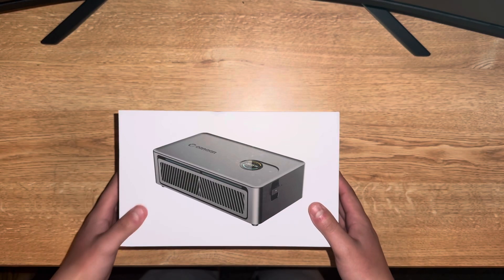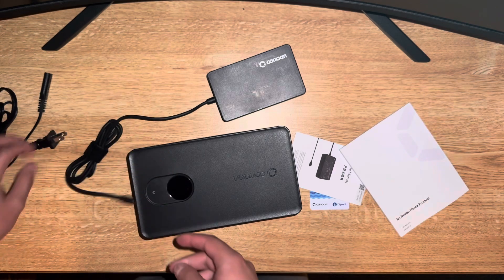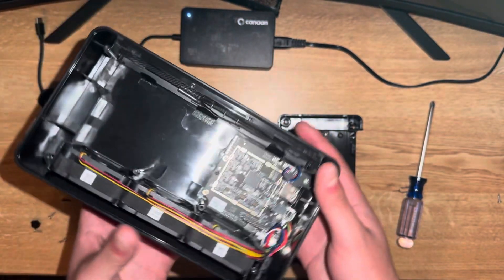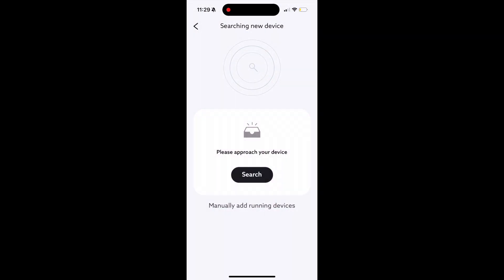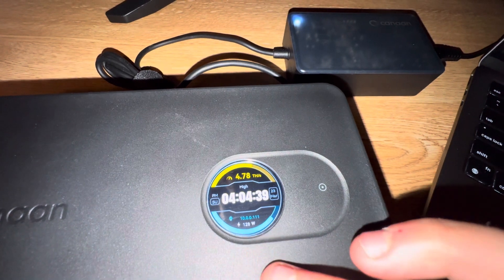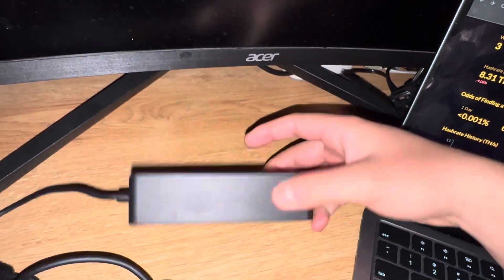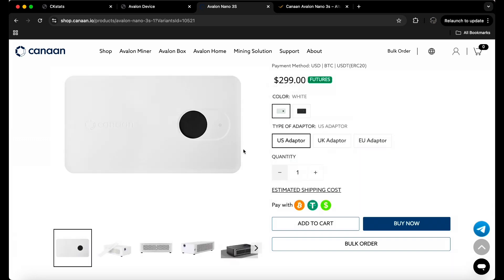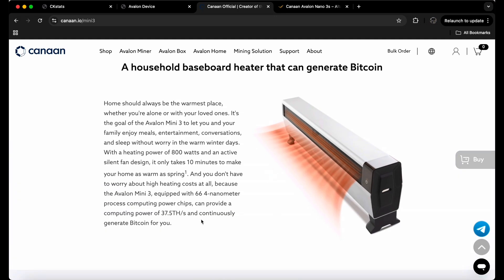Best Bitcoin Miner In 2025 - Canaan Nano 3s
The Avalon Cannon Nano 3S Bitcoin Miner is a compact yet powerful mining device designed for efficiency and reliability making it an excellent choice for both beginner and experienced miners. Its optimized cooling system ensures stable performance, while the user-friendly interface allows for easy setup and monitoring. Whether you’re expanding your mining operation or just getting started, the Avalon Cannon Nano 3S provides a dependable solution for maximizing your Bitcoin mining potential.

Time stamps
00:00 - Intro
00:14 - Unboxing
03:29 - Taking Apart The Nano 3s
06:28 - How To Set Up
07:39 - Pool Configuration
08:35 - Nano 3s Features
11:15 - My Ckpool Stats
11:59 - Where to buy Nano 3s
16:11 - Chances Of Hitting A Block
18:07 - outro